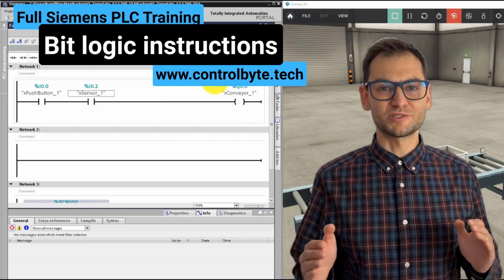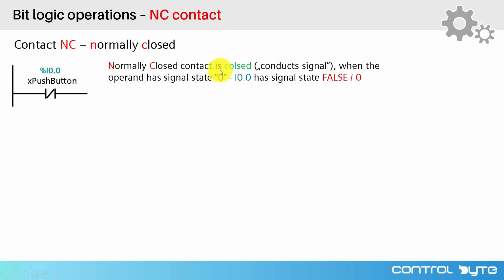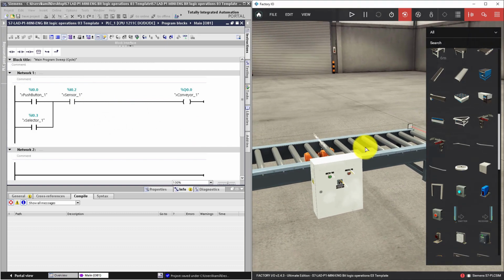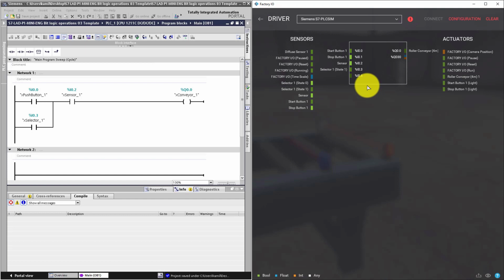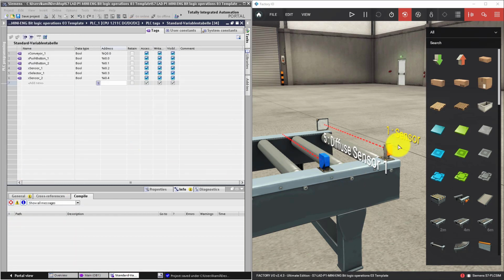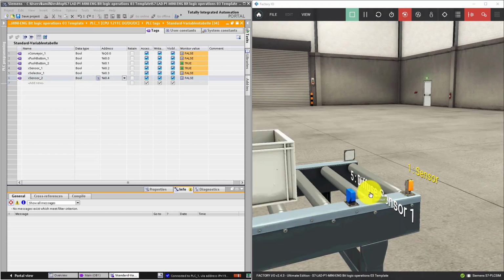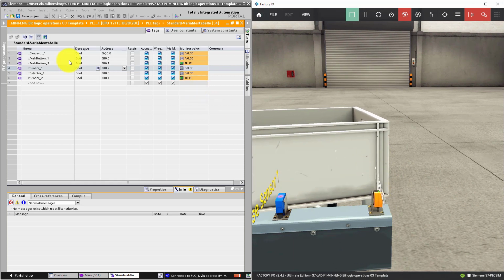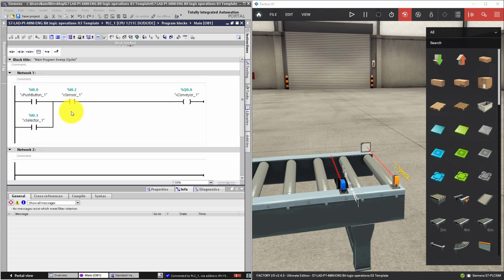Bit logic instructions - Part 3 | Siemens PLC Training | PLC Programming Course